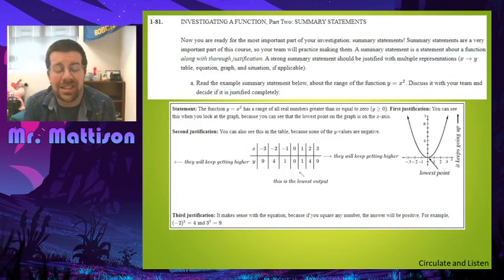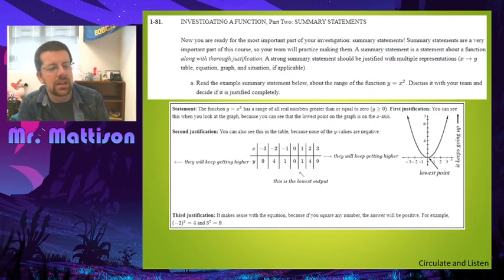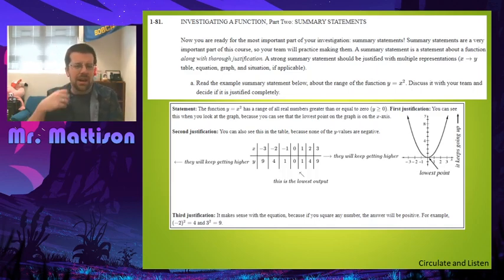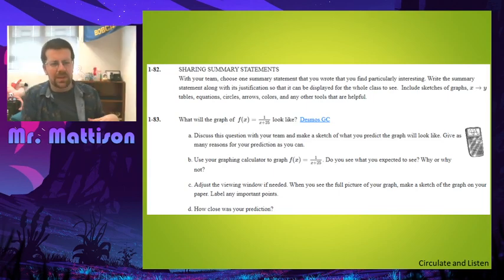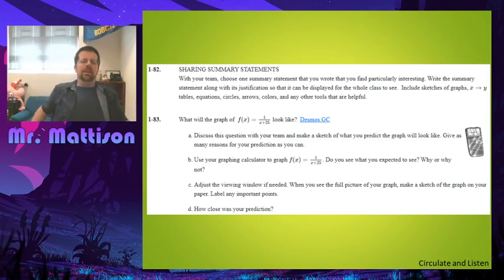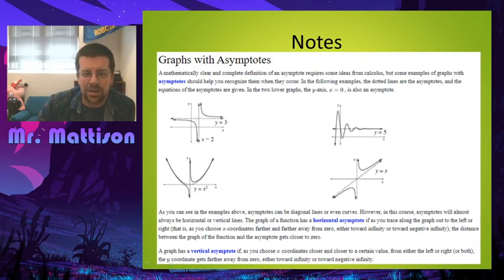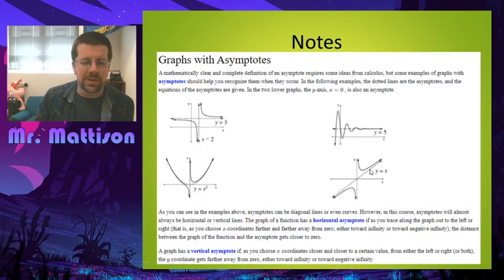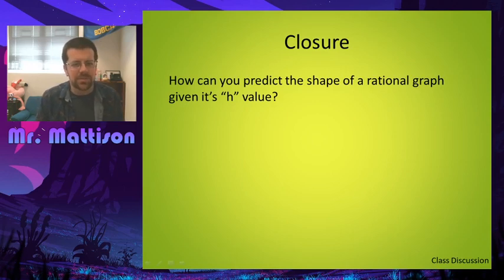Alg2 1 2 2 Day 2 Video